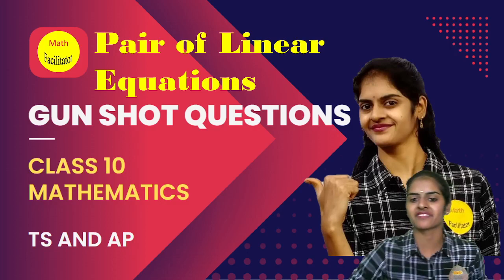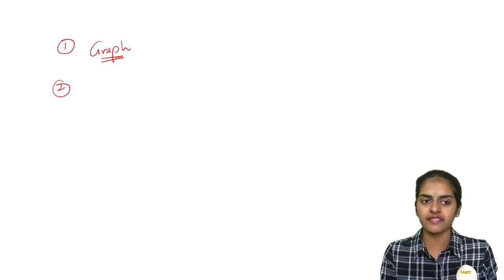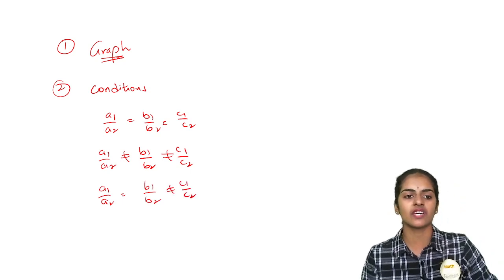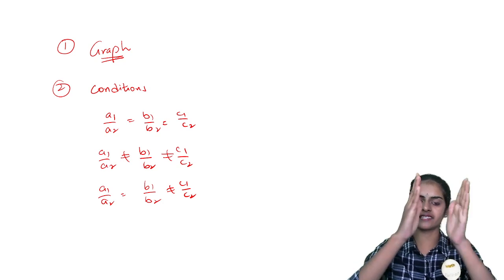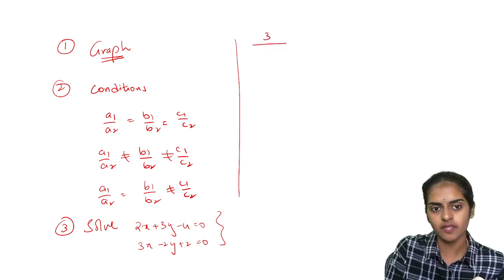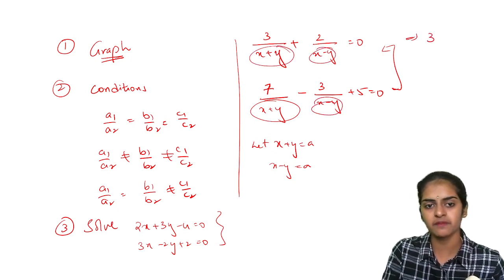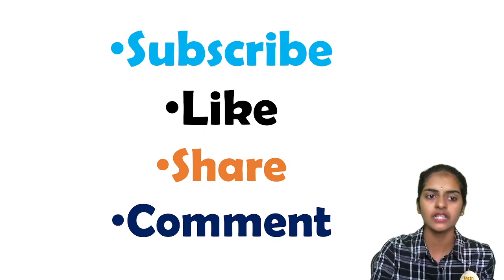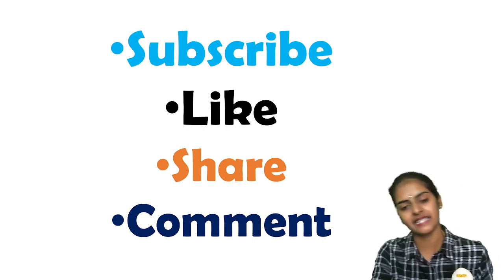Most important questions | Gun shot questions-Pair of Linear Equations| Class 10 TS and AP